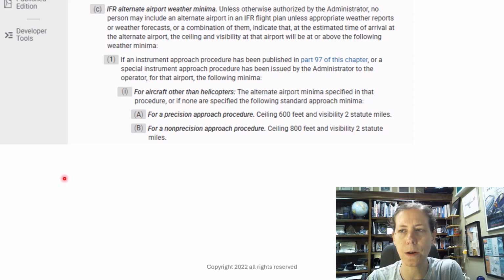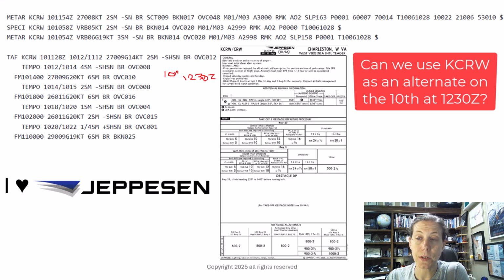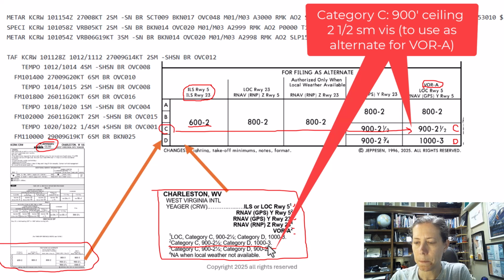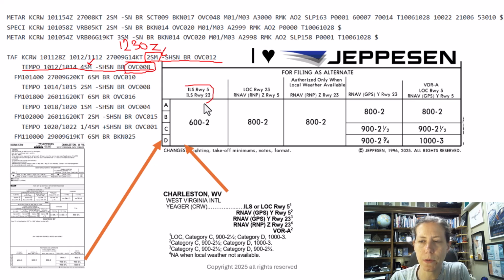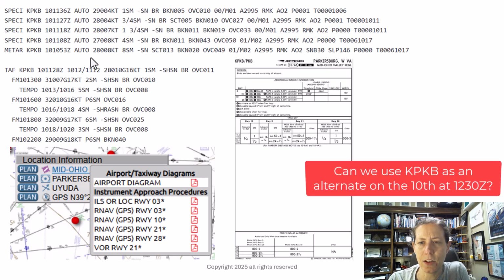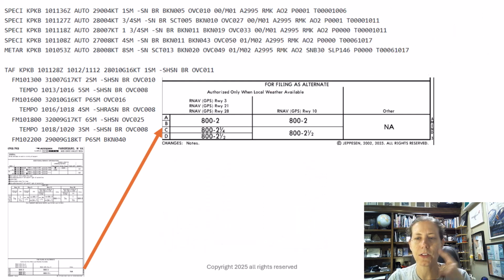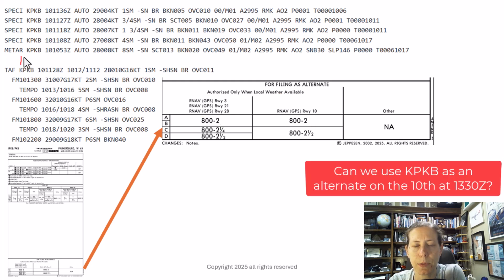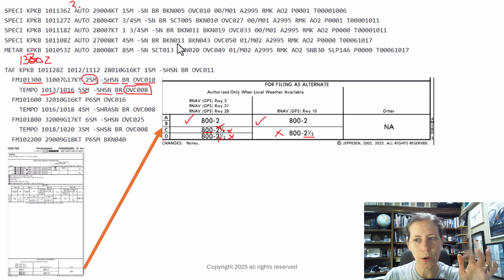Part 91 IFR Flight Operations Alternates Explained - Weather & Jeppesen 10-9 Page Alternate Minimums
This video explains the 14 CFR Part 91 rule for alternates but expands to using Jeppesen charts (follow on to the previous video about this.)

This video should prove especially helpful for IFR practical test prep, oral test prep, and it's also a good review for instrument rated pilots! I cover "standard" and "non-standard" alternate minimums with real examples and weather at two different airports using Jeppesen charts on the 10-9 / 10-9A Jeppesen pages and alternate minimums tables.

Check out study flow charts (free PDF files on my website) to help you understand the regulations covered in this video labeled 14 CFR Part 91 Weather at Alternates Flow Chart

Use this link to search for non-standard alternate minimums details for airports in the USA (not a Jeppesen link)

I also have help videos to help with passing the instrument pilot knowledge exam!

Learn more about LeTourneau University's aviation program or about our all-online Aviation Studies degree program